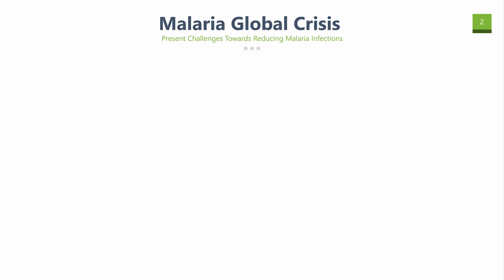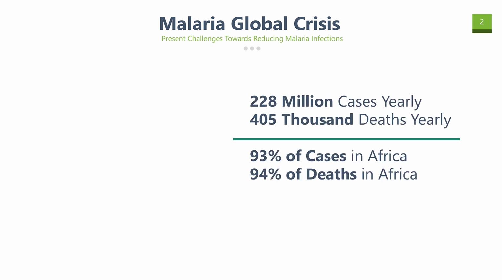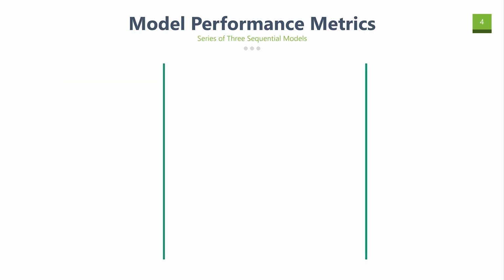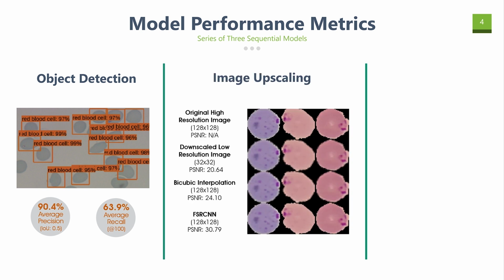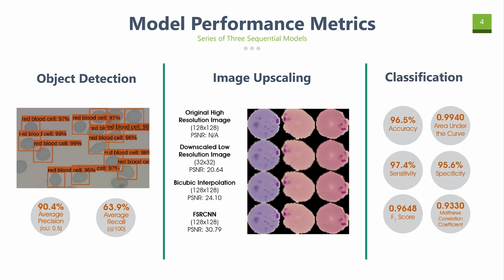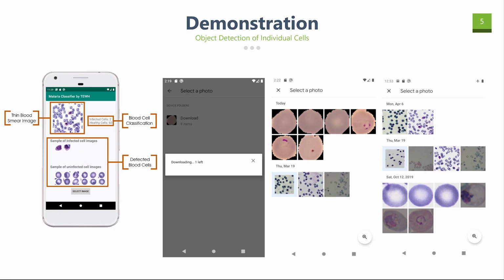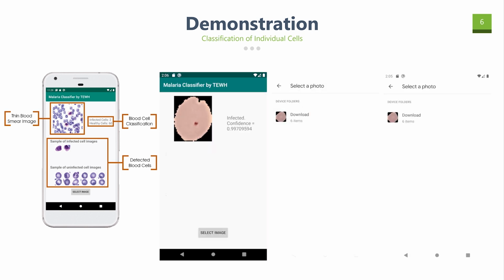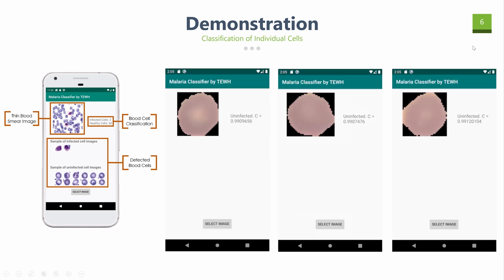Malaria Team - NIBIB DEBUT 2020 Challenge